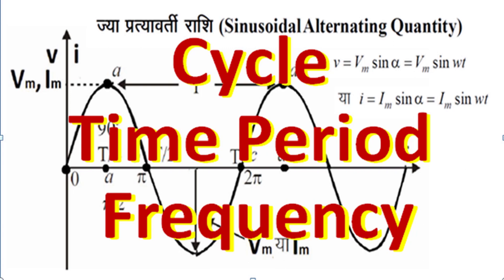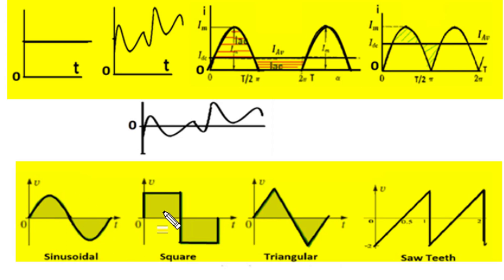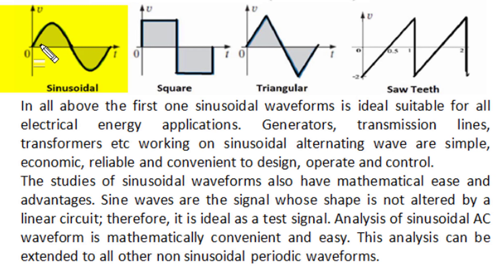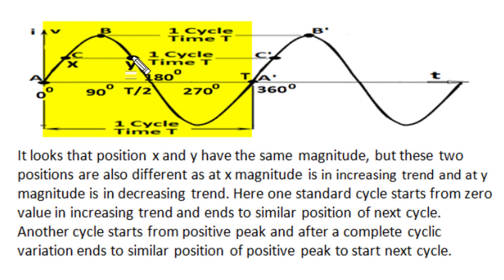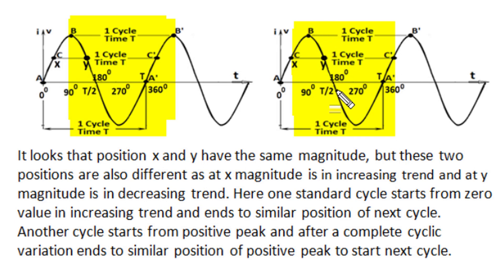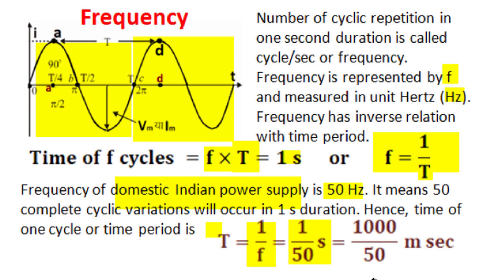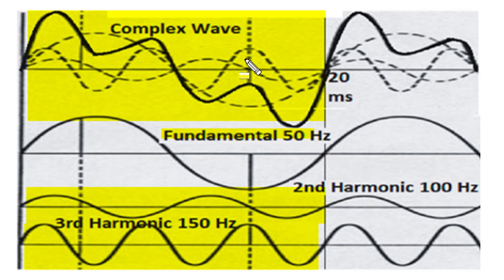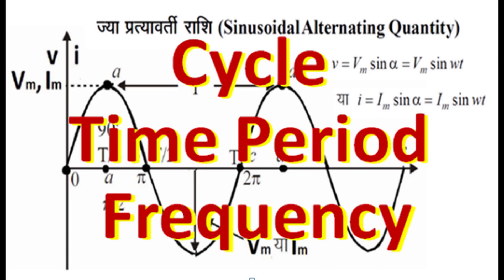Alternating Current, Cycle, Time Period, Frequency, sinusoidal and non sinusoidal Wave Form, EV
This English Language video describe basic terminology of alternating current. Explain cycle, time period, frequency, wave form, instantaneous magnitude. Nice lucid illustration for beginner. Very good notes, presentation and concept builder.
Notes and study link is available to members.

This and other videos of shreedevi classes on three phase and single phase AC